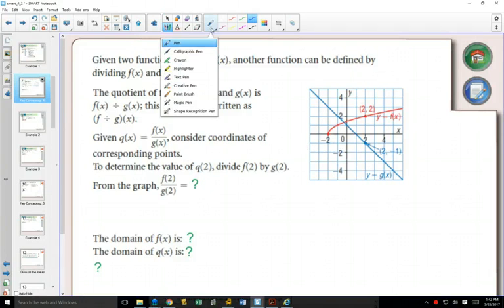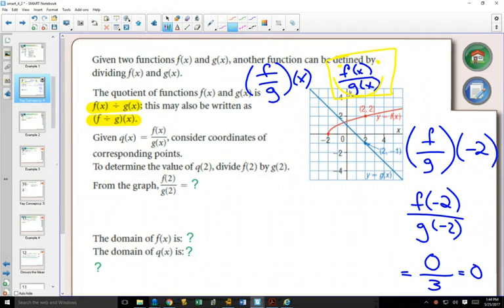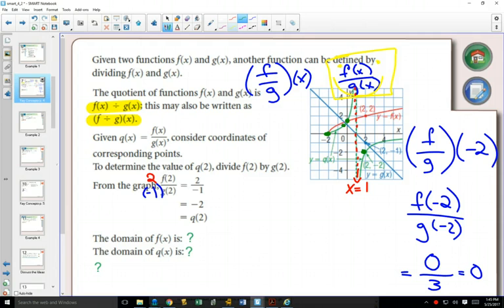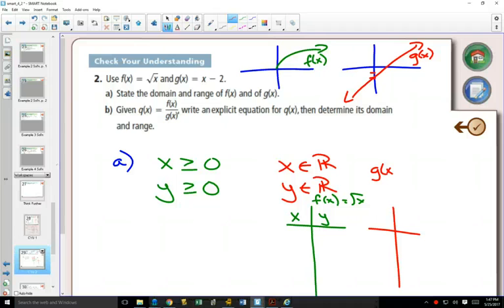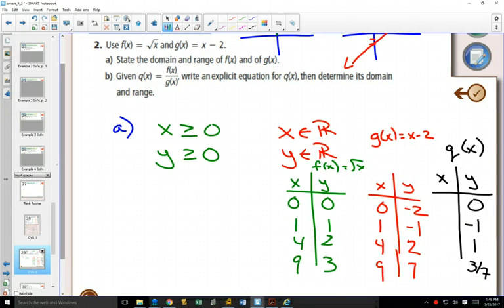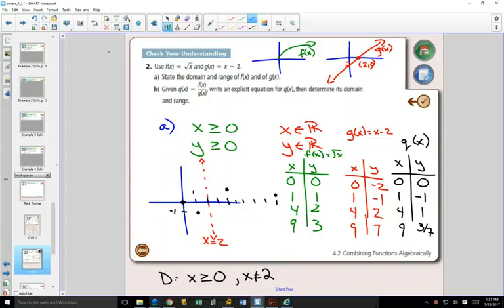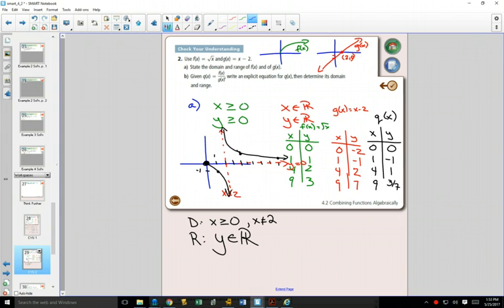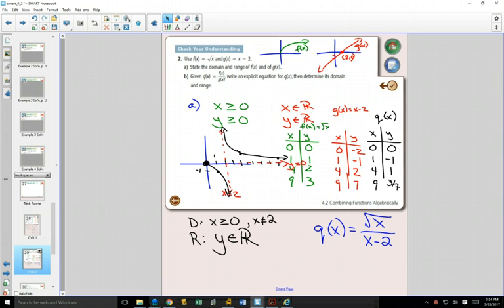40SP 4 2 Example 2